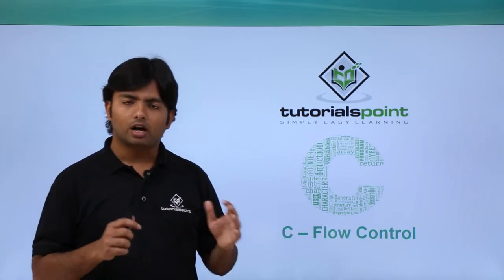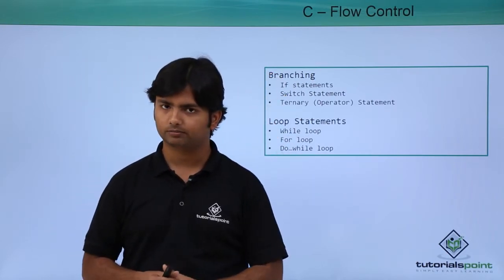C - Flow Control